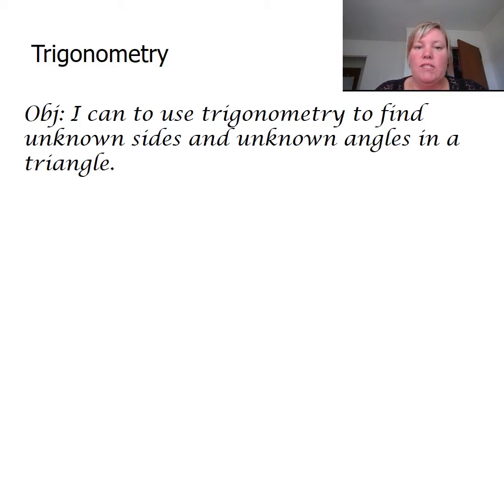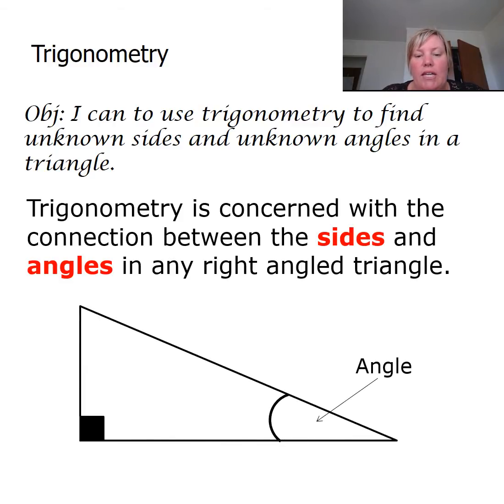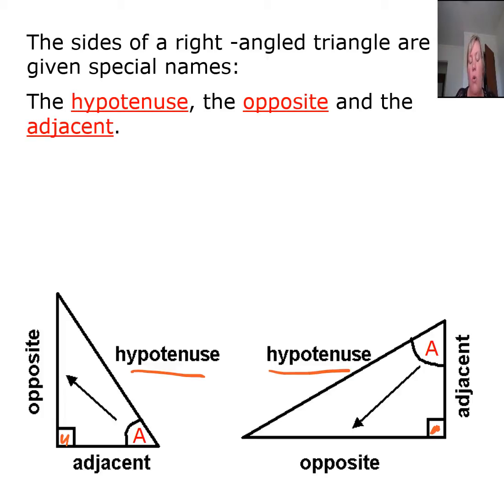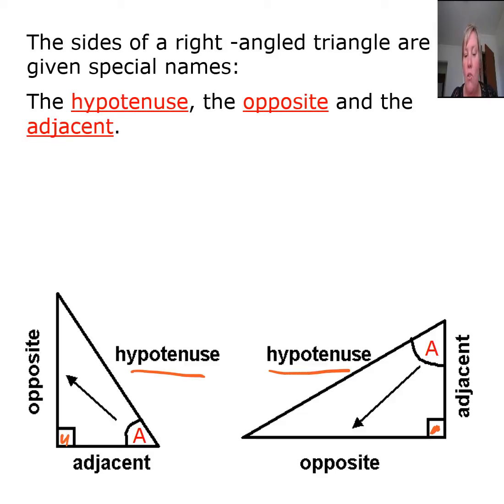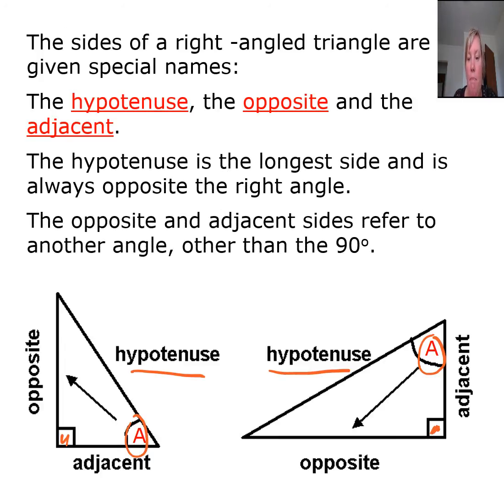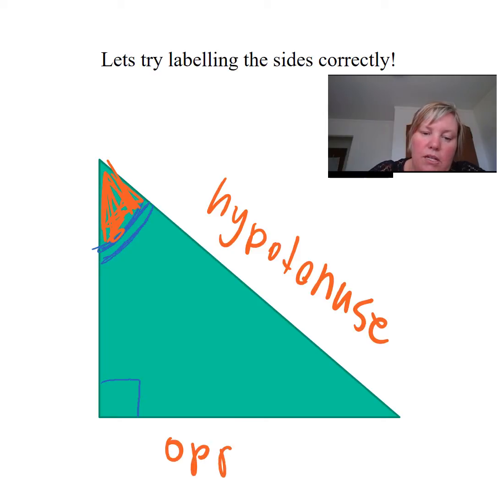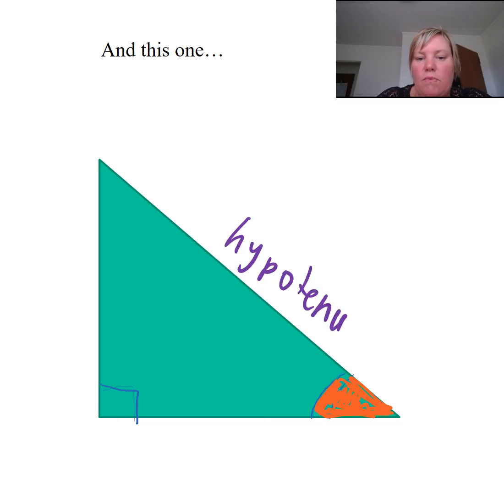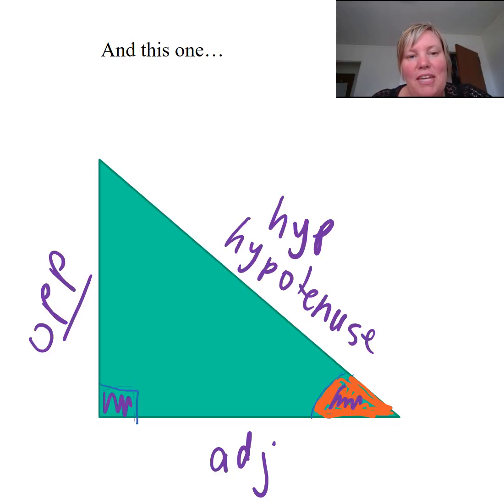trig 1 naming sides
First trig video in the series. naming the sides!